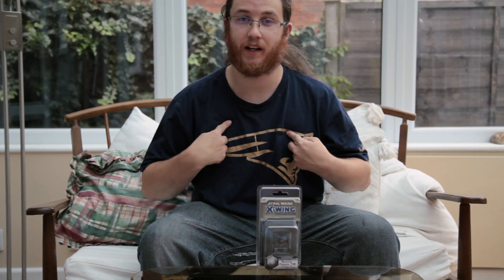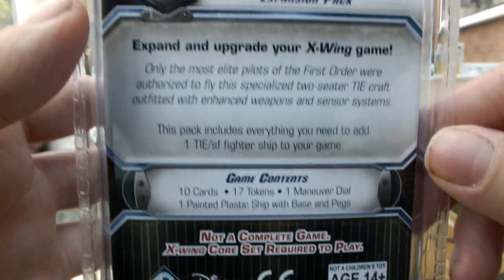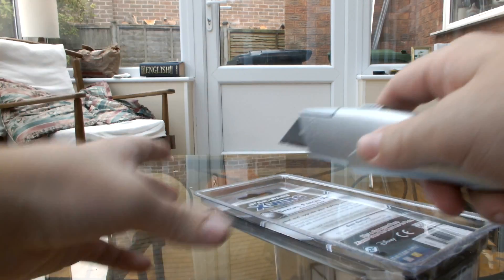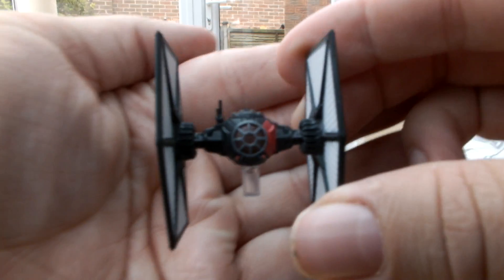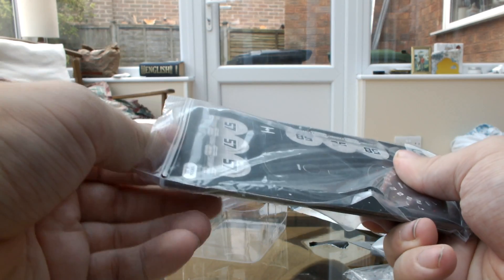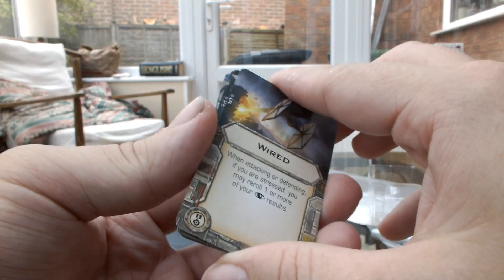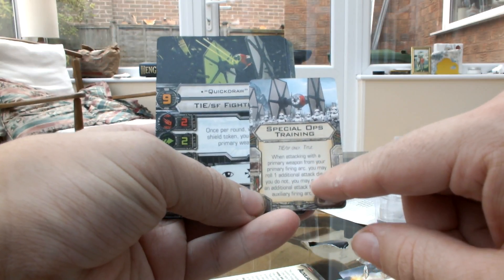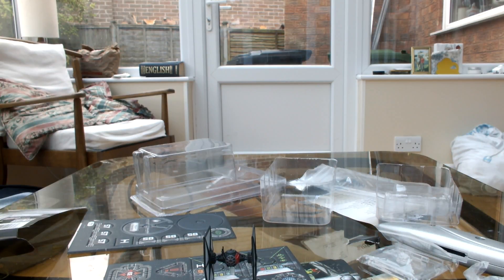Star Wars Saga Unboxings 18: X-Wing Miniatures Tie SF